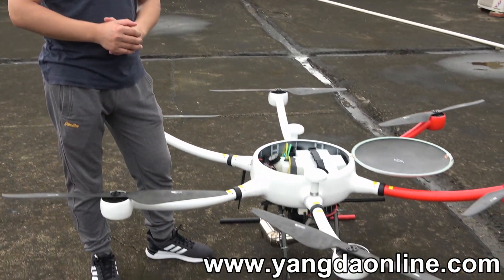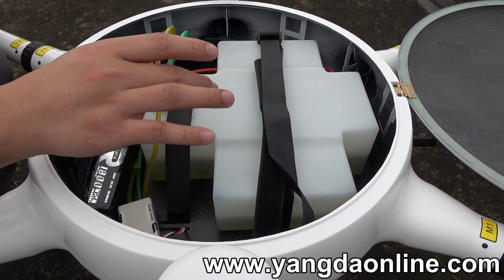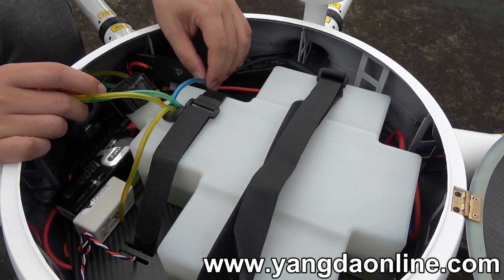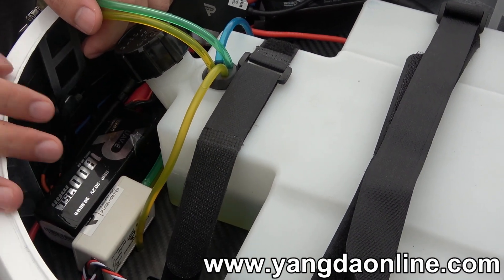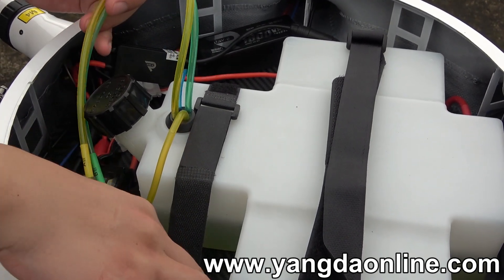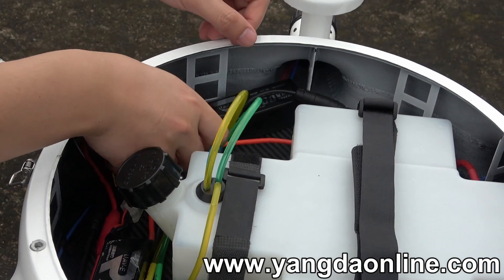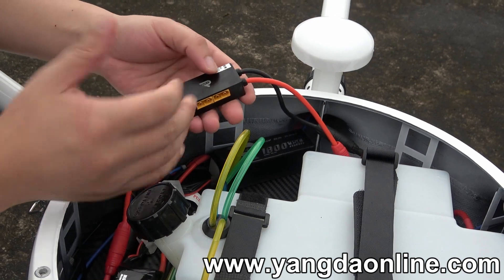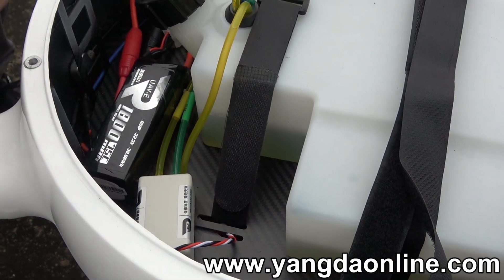Demo Of YANGDA Hybrid Hexacopter Operation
Have you ever encountered these problems on battery-powered multi-rotors: it is very hard to get a 45 minutes flight time with 5KG payload at an altitude of 4500 meters, due to the thin air up there. Or it is almost impossible for the multicopter to fly for 1 hour in the cold winter at a minus 10-degree temperature because the battery voltage will drop dramatically in this case. YANGDA YD6-1600L gas-electric hybrid drone is designed to overcome these drone flight time limits. It is using one powerful gas-driven electricity generator which will give you continuous and stable power supply despite the high/low temperature or high altitude, will enable you to carry out long-range inspection, survey, aerial photography, search, rescue, and public safety applications.

When equipped with a 4L fuel tank, the YD6-1600L fuel-electric drone is able to fly 3 hours without payload.

High-performance and stable propulsion system
YD6-1600L hybrid power UAV is using T-Motor propulsion system, which is proved of high quality and stability.

Easy for transportation, quick to set up
Pluggable arms of YD6-1600L frame makes the drone is easy for transportation. The drone set up can be done in 5 minutes by a single man.

Backup battery
YD6-1600L hybrid drone provides 2 units 6S lipo batteries for 90 seconds emergency landing, just in case the gasoline-electric engine fails during the flight.

Multiple payload options
All YANGDA drone gimbal, camera and other payloads like drone megaphone can be installed on YD6-1600L hybrid UAV.